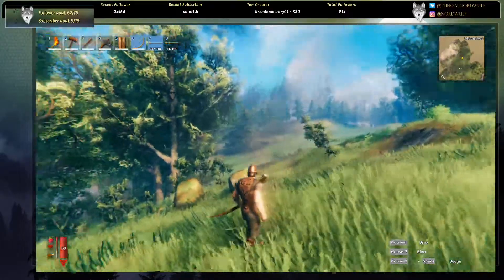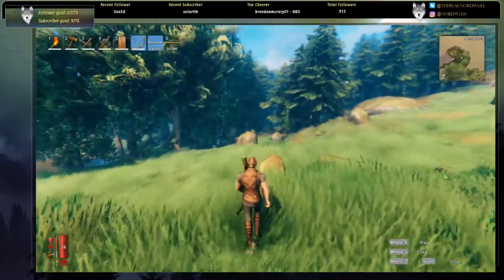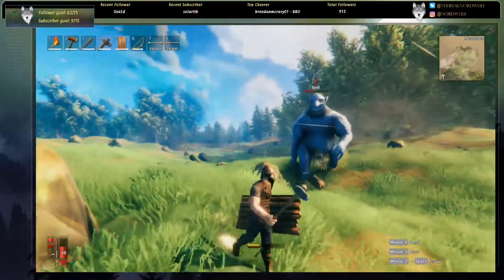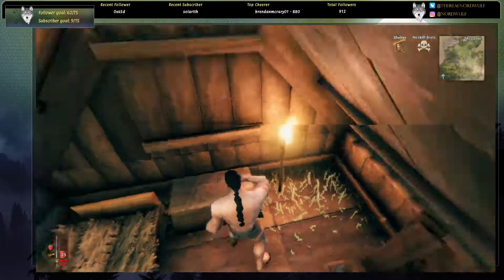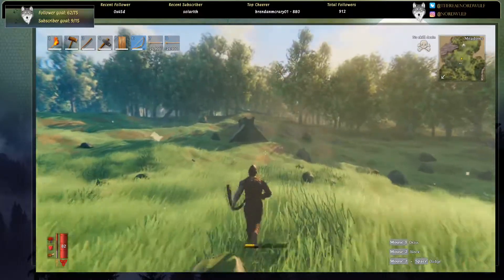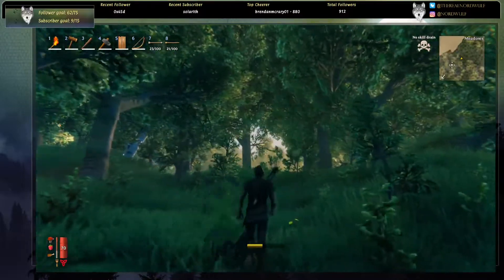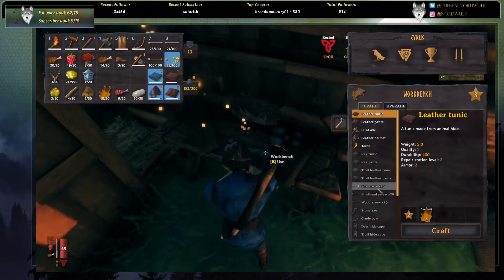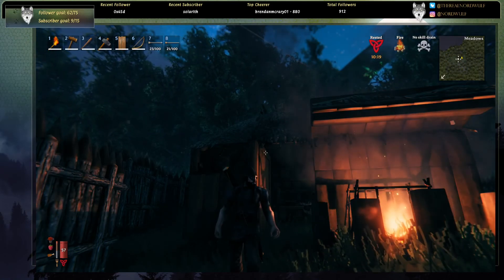Went out for Deer came back with a Troll - only in Valheim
Headed out to gather some much needed resources for upgrades. In this particular case I was going to hunt for deer while heading into the Black Forest. Of course as luck would have it, we came across our first troll for this realm.